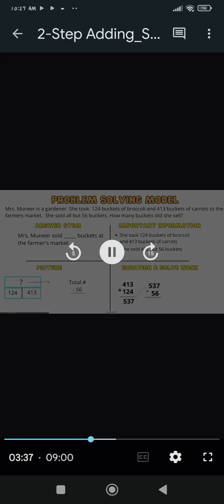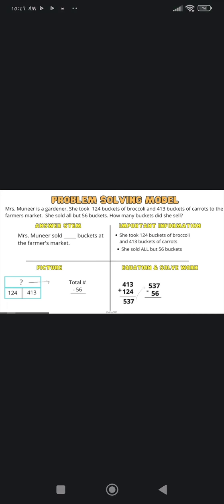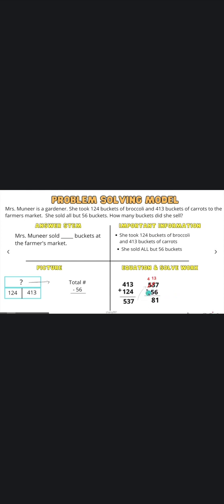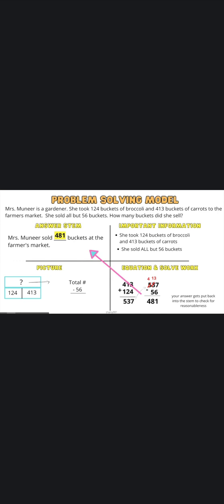6 Januari 2023